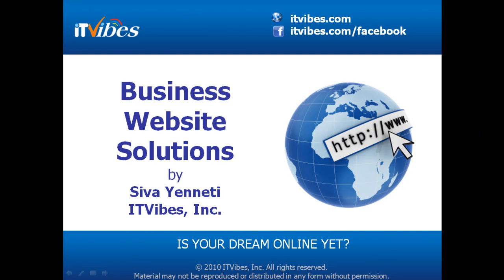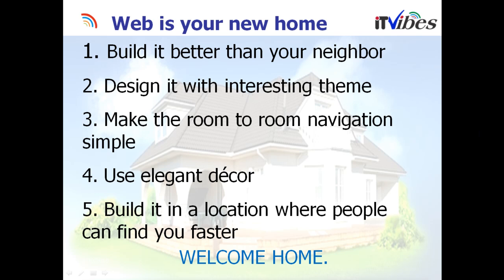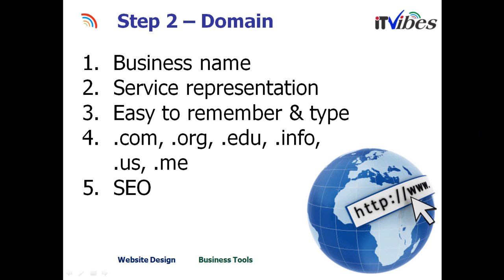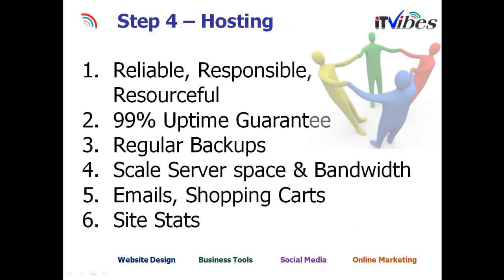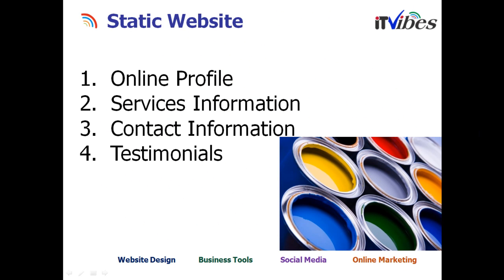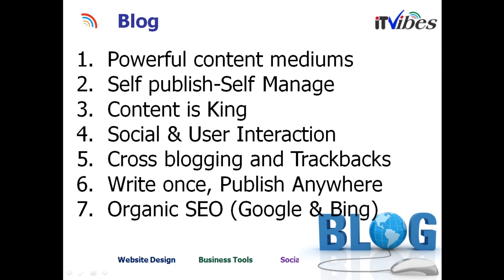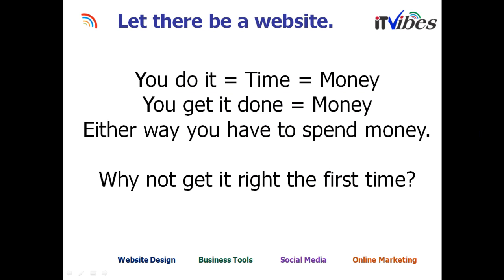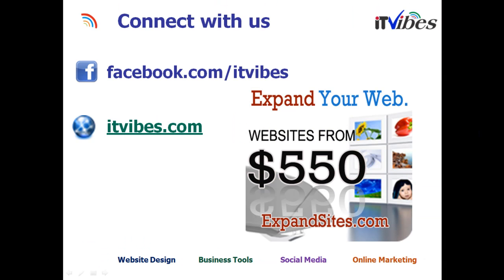Houston Business Website Solutions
Houston Web Design presentation on website solutions available in the market for your business. Info on ECommerce, Joomla CMS, Wordpress Blogs, website standards.

Having a website for your business has become a requirement as everyone spends more and more time online now a days. Is your website setup for maximizing the visitor's conversion rate, your business' online presence, and doing what it's really supposed to do? You have only 3 secs to impress the visitor and make them stick to your website.